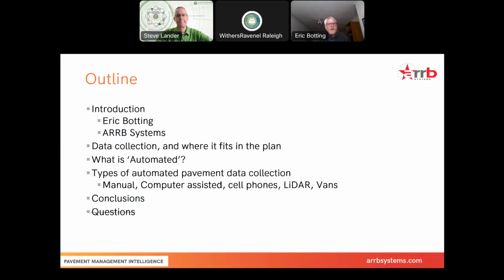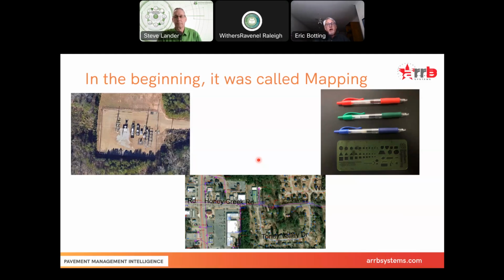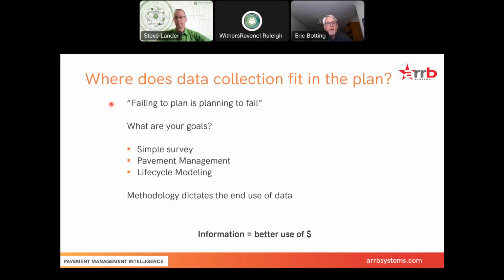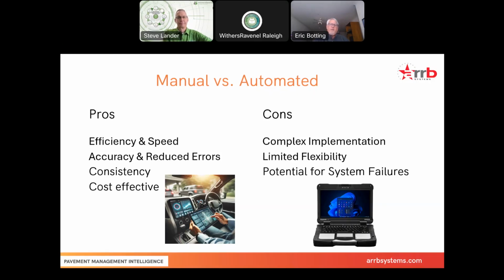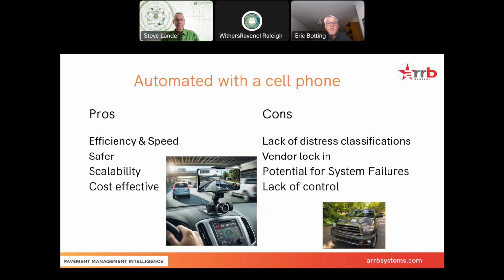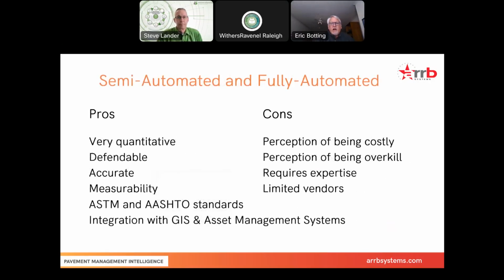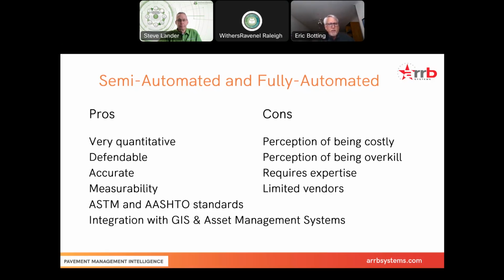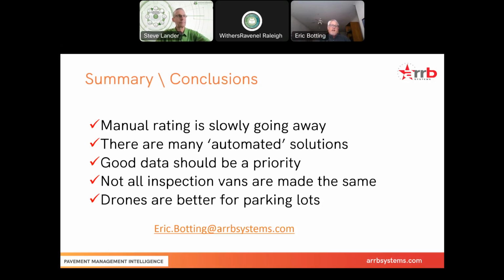WithersRavenel Lunch & Learn: Automated Data Collection Methods - Pros and Cons